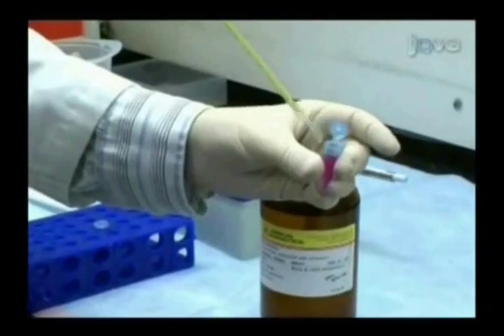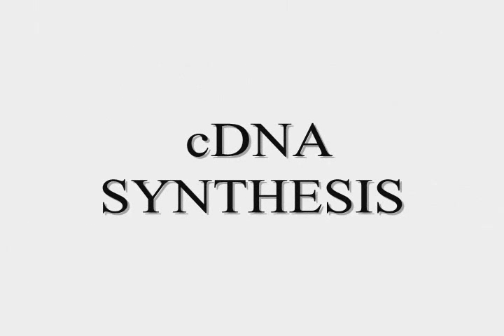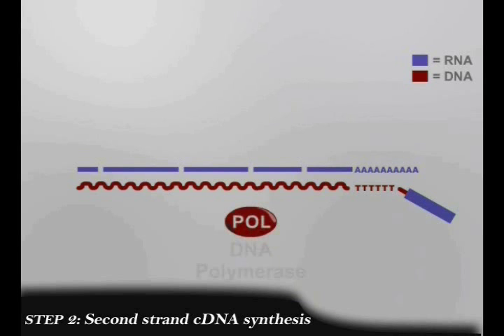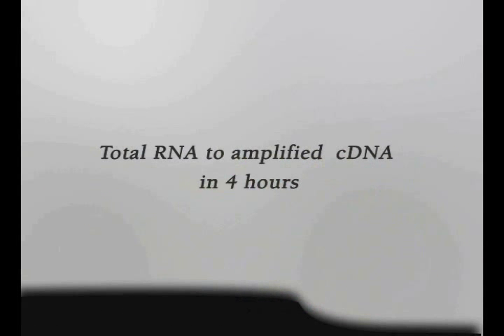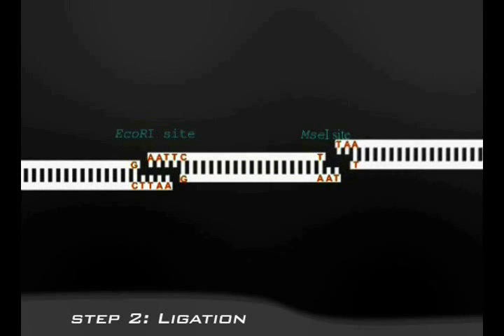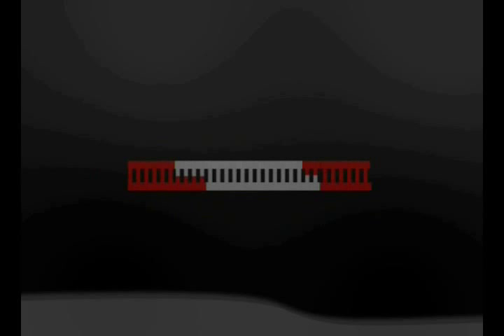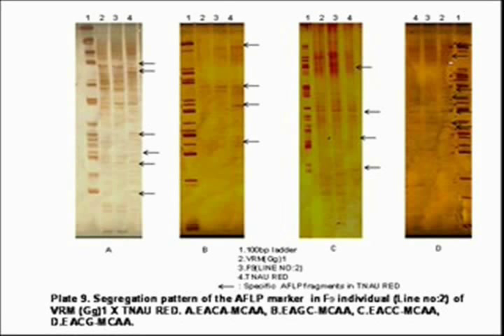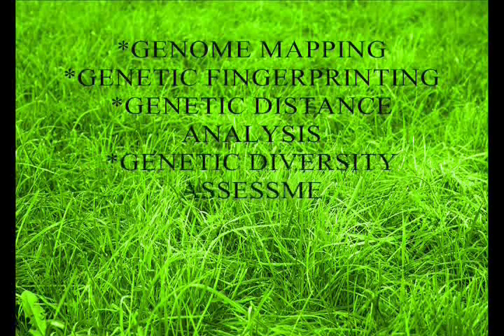cDNA AFLP.wmv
This is video on cDNA AFLP procedure.It is a highly sensitive technique for detecting polymorphisms in DNA.This video is created by Barghavi.V.